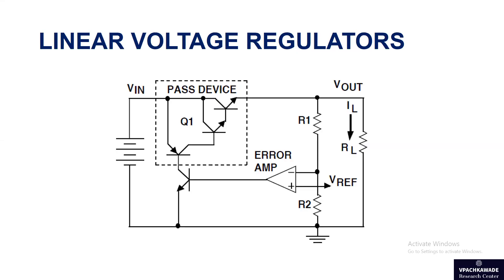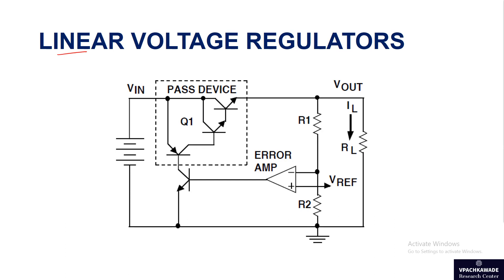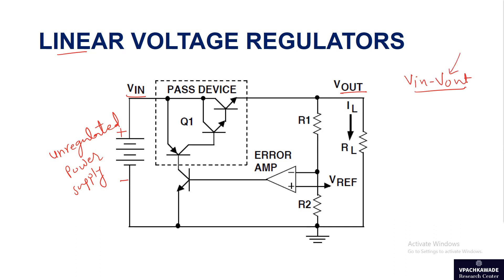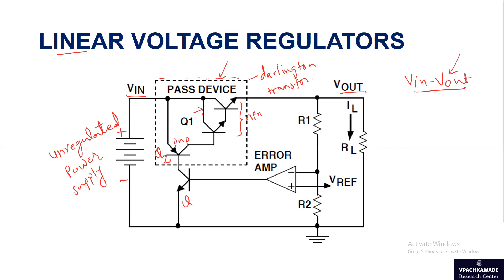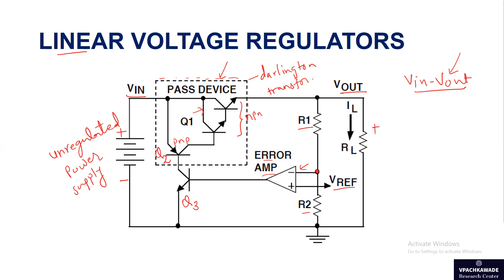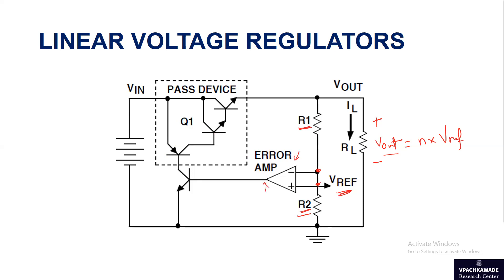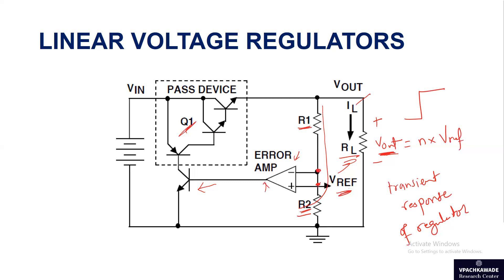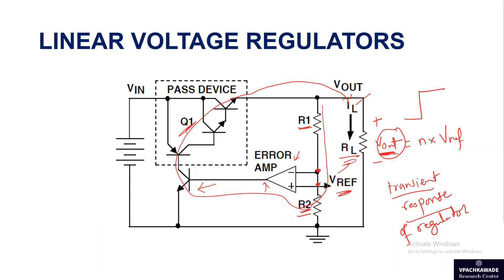How to Design Linear Voltage Regulator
Standard (NPN Darlington) Voltage Regulator | transient response
Linear voltage regulator
circuit analysis
pnp transistor
voltage regulator
no zener diode
standard voltage regulator
See how feedback circuit controls the output voltage